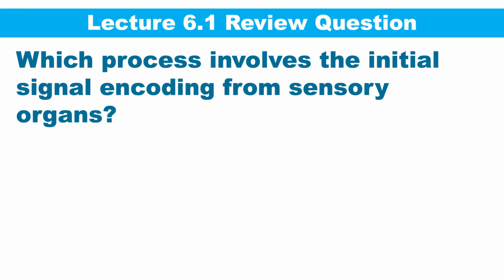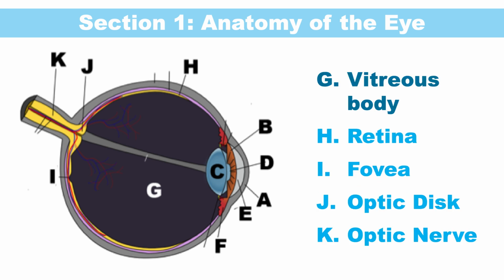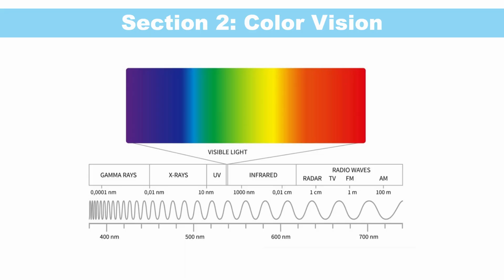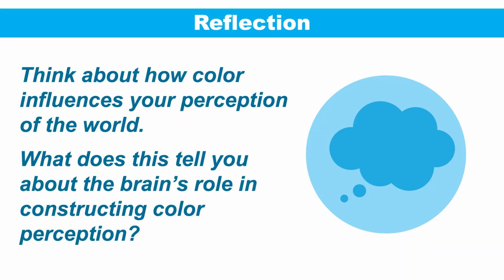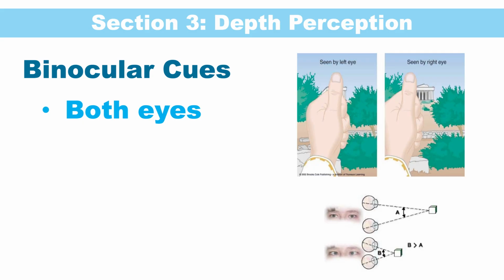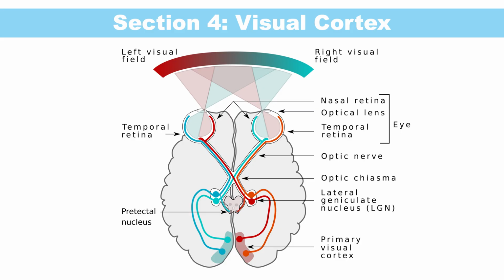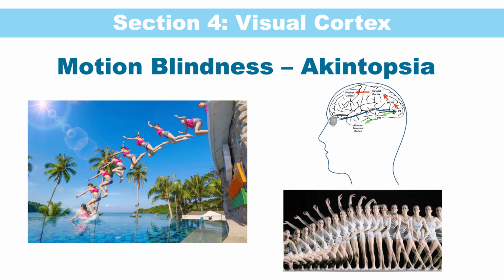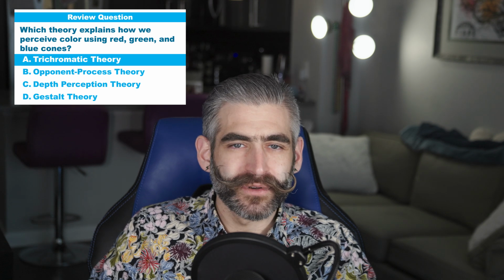PSYC 1001: Lecture 6.2 The Visual System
This is lecture 6.2 from my General Psychology class. I am teaching at the University of Colorado Boulder at time of upload.